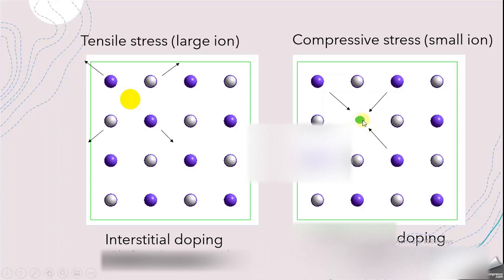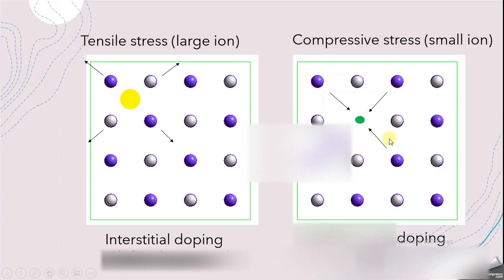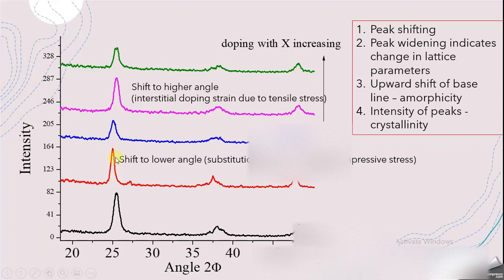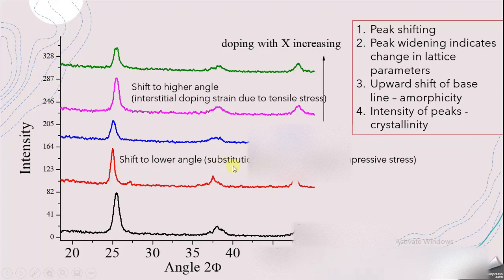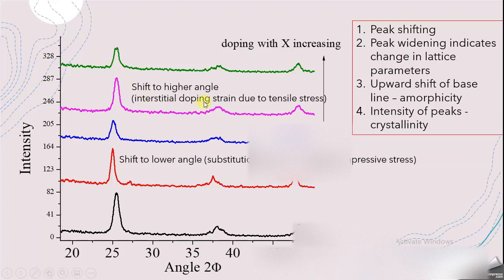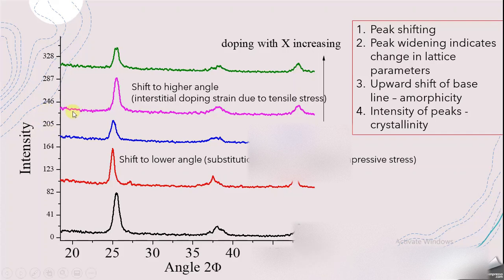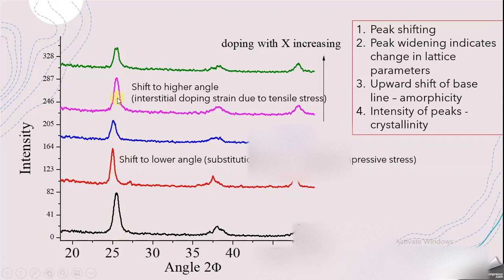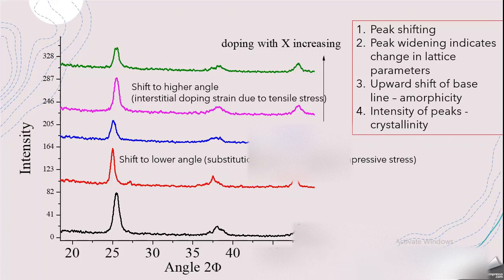XRD interpretation for doping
This video explains how to explain the XRD data for doping of any material. the four things that you need to interpret are:
1. Peak shifting
2. Peaks widening
3. baseline shift
4. Sharpness of the peaks